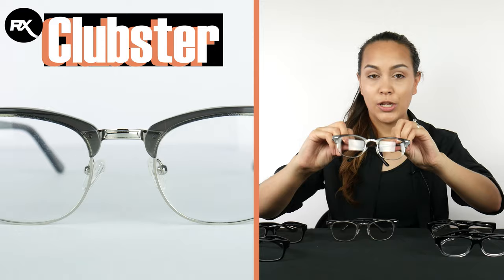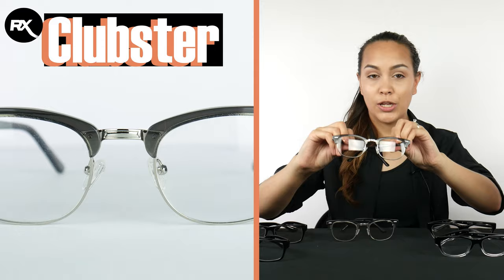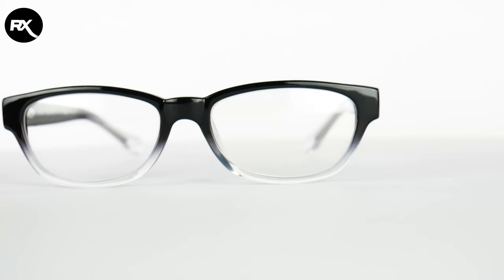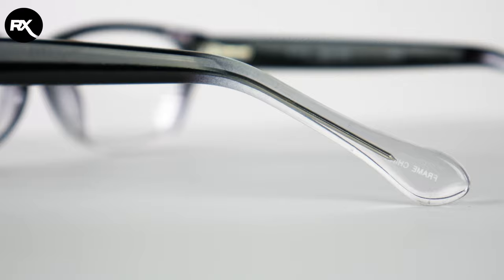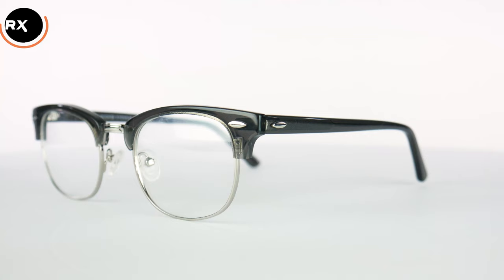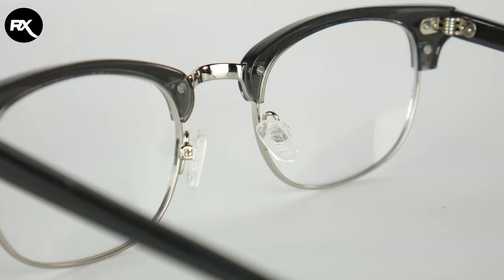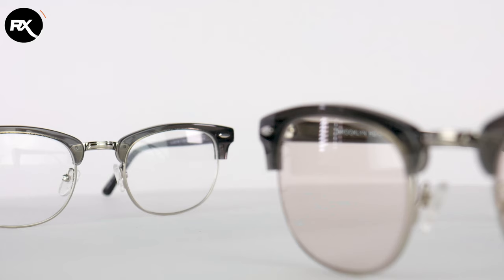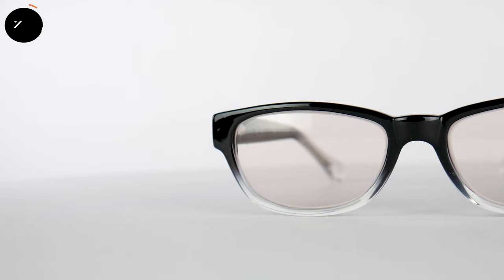Reading Glasses with Regular (Real) Glass || Can you still get glass lenses?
Do they make reading glasses with glass lenses? Yes! Can you still get glass lenses? Absolutely!

We offer real glass reading lenses, which have a ton of benefits. While typical polycarbonate lenses offer you basic protection from the elements, real glass lenses are equipped to be tough and protective in any segment. These real glass lenses provide true HD optics. This means that they provide our customers with more extreme levels of durability and visibility while wearing our frames.

While real glass is heavier than typical polycarbonate, our metal and TR-90 Nylon frames are made to keep the glasses as lightweight and durable as possible. Our real glass lenses also come in plenty of our signature frames for both men and women, making the benefit of real glass universally available in this line.